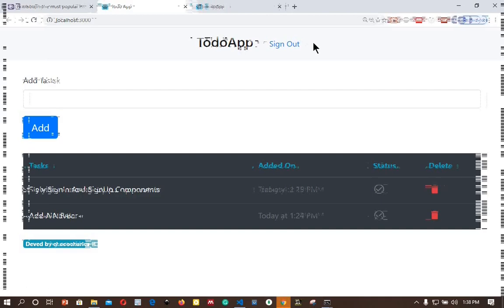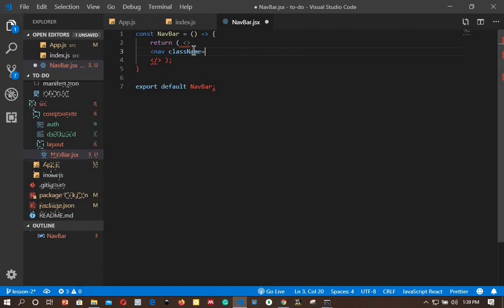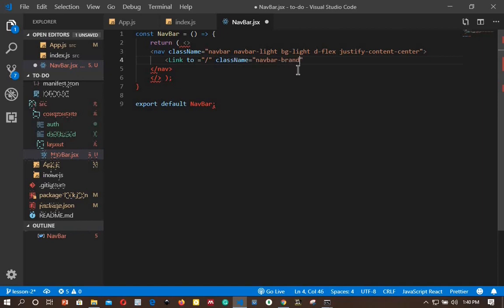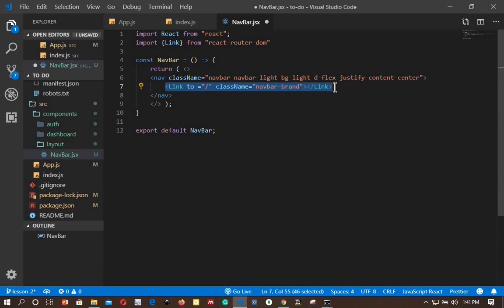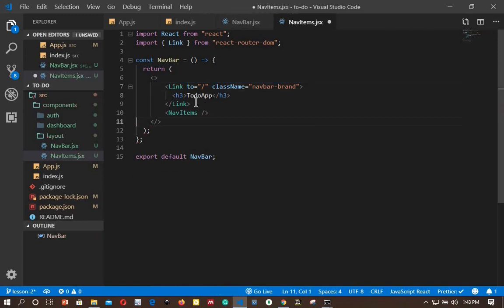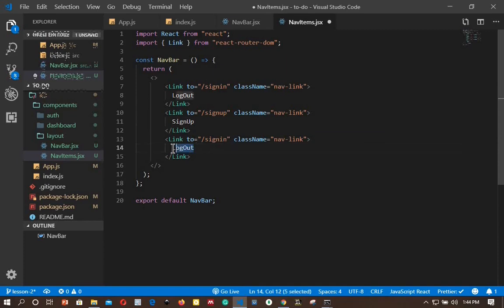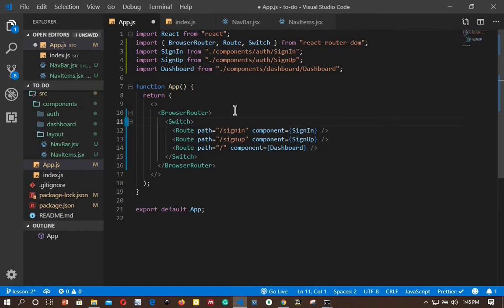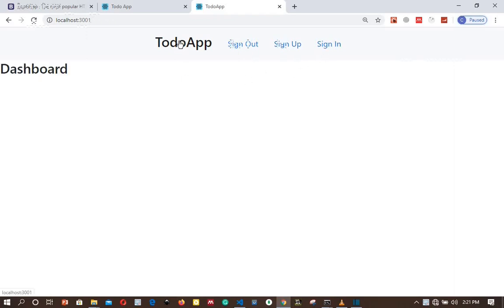The NavBar Component #3 | react-redux-firebase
Cool stuff for you 👇
📍Access to video files (downloadable)
📍Participate in polls for discussion and video ideas
📍Behind the scenes
📍Private Discord where you can ask questions